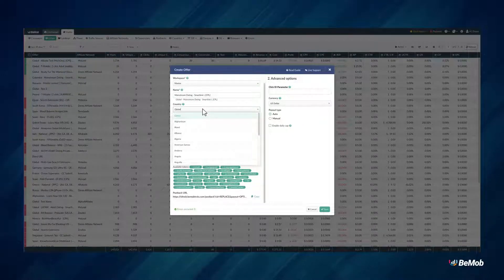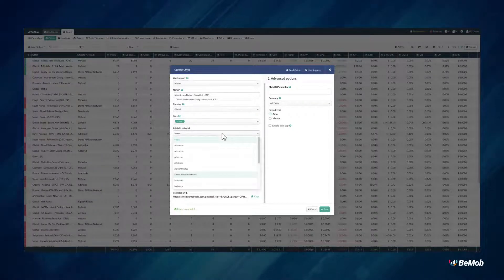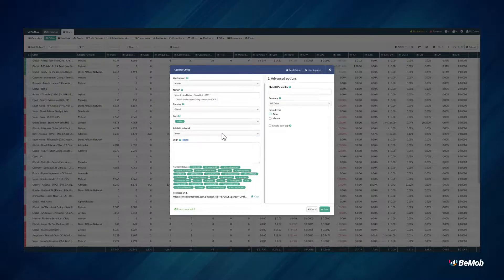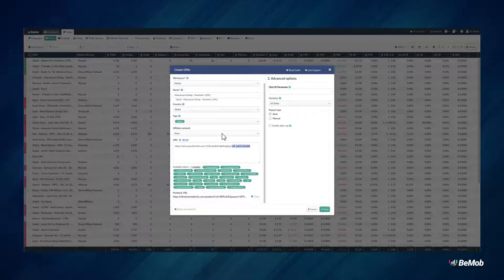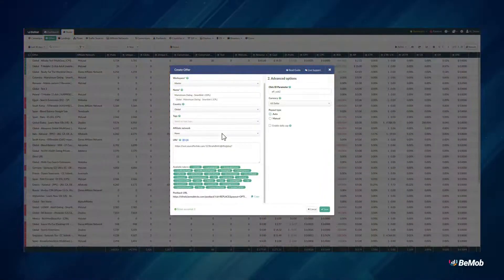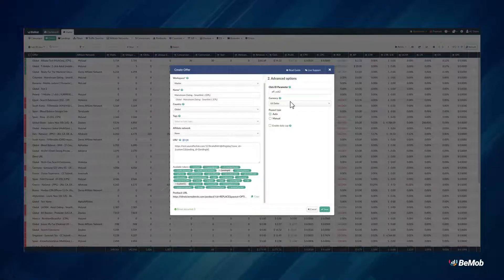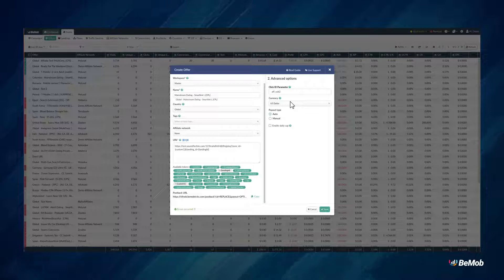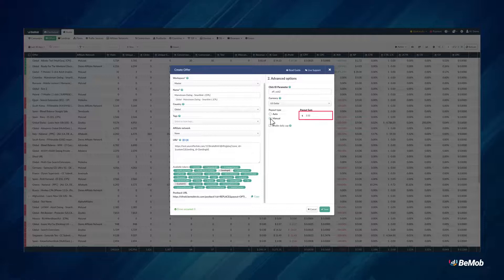Offer Settings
📌  Learn how to set up an offer in your BeMob panel right from the start.